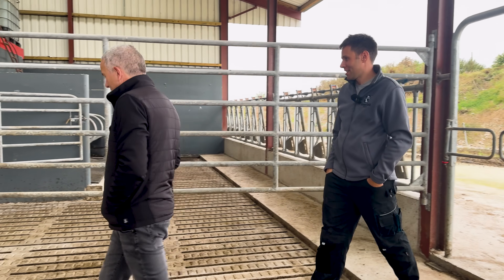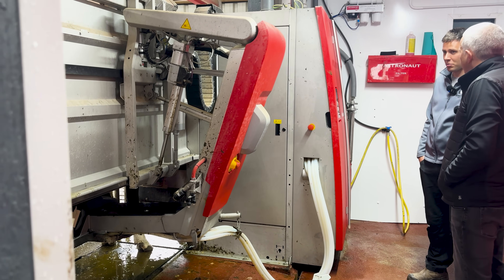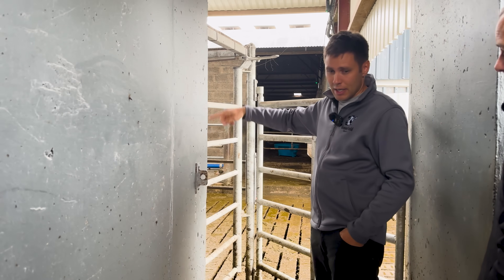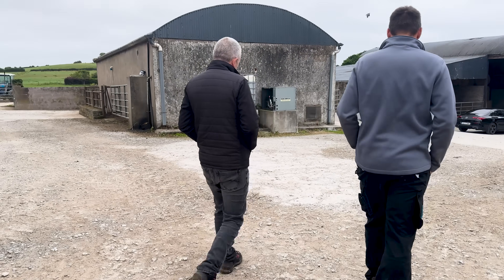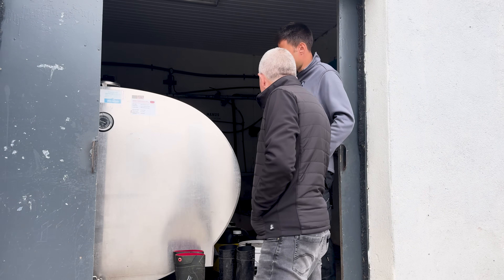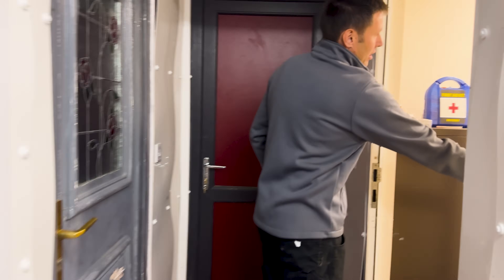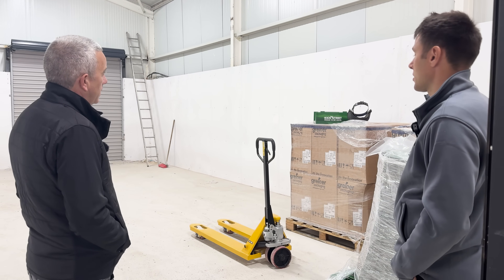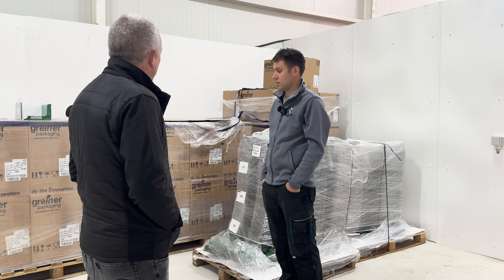Daily Routine with a Robotic System : Jonathan Owens, Greenfield Yogurts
In this video with Jonathan Owens of Greenfield Yogurts, we take a closer look at the Lely Robot and his daily routine of running a farm with robotic milking, showing how this advanced technology helps streamline operations and improve efficiency.